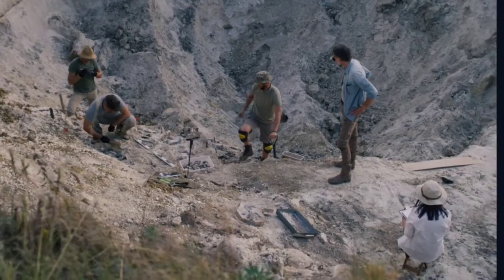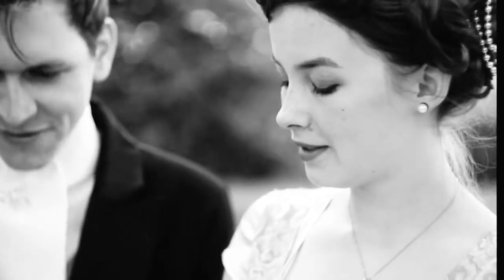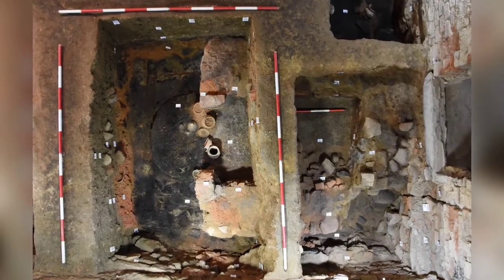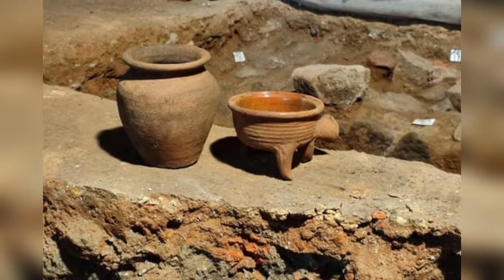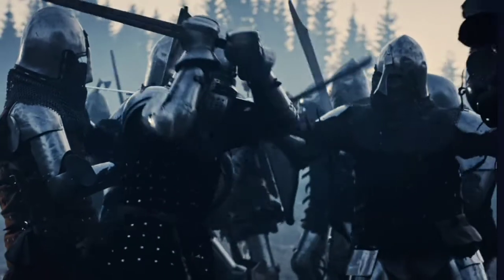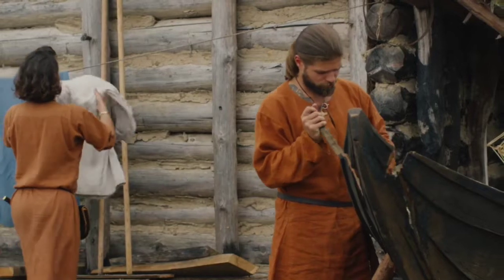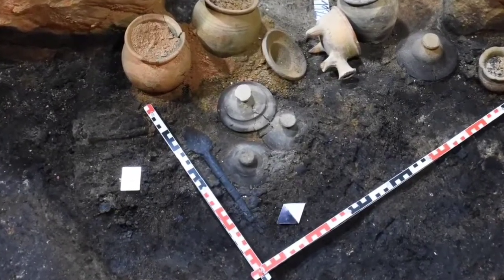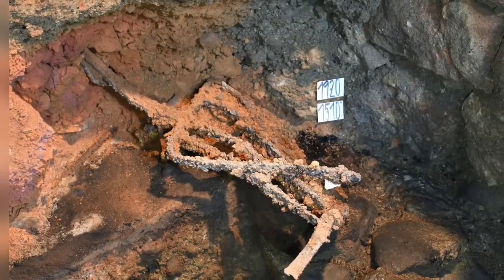Exceptionally Preserved Medieval Kitchen Excavated in Czech Republic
Archaeologists in the Czech Republic recently made an unusual and exciting discovery that dates back many centuries. While digging up a medieval house in the historic center of Nový Jičín in the country’s Moravian-Silesian region, the excavation team found an astonishingly well-preserved kitchen hidden within the lower section of the house’s ruins.

ancient Egypt
Egypt
totem pole
totem poles for kids
Zoroastrianism
history
ancient history
broken noses of Egyptian statues
sphinx broken nose
whumy the broken noses
tutankhamun death
tutankhamun Tomb
tutankhamun parents
tutankhamun Treasure
Akhenaten's wife and sister
family inbreeding in ancient Egypt
ancient Egypt trade
ancient Egypt sailors
Egyptian sea trade
Egyptian sailors
Egyptian ships
Egyptian hieroglyphs
Egyptian writing
ancient Egypt documentary
ancient Egypt
ancient history
Merenptah
ramses ii
tomb kv8
tomb kv7
tomb kv55
tutankhamun
king tut
golden king
pharaohs
Egyptian kings
Egyptian pharaohs
ancient Egypt Cuisine
ancient Egypt food
beer
bread
ancient Egyptians bread
Hatshepsut and Senenmut
Hatshepsut lover
Hatshepsut love affair
Hatshepsut secret love
Hatshepsut sexual life
ancient Egypt tomb
Mehczeczi tomb
saqqara pyramid
djoser pyramid
pharaohs
Esna temple,
Temple of Khnum,
Sphinx of Giza,
ancient Egyptians black,
pharaohs,
Cleopatra,
Maiherpri,
NubiaQueen Ahmose-Nefertari,
Lady Rai,
Documentary,
Pharaoh,
Nefertiti,
ancient egypt,
history documentary,
egypt documentary,
tutankhamun,
zoroastrianism,
hatshepsut,
king tut,
ancient history,
ancient egypt documentary,
documentaries,
tutankhamun documentary,
akhenaten,
ramses ii,
shorts,
terracotta army,
thoth,
cleopatra tomb,
documentary history,
history,
king tutankhamun,
queen nefertiti,
pharoh,
gobi desert,
tutankhamun tomb,
ancient history documentary,
pharaohs,
amenhotep,
pharaohs of egypt,
zoroastrian,
egyptology,
egyptology documentary,
egyptology pyramid construction,
egyptology and the bible,
egyptology asmr,
egyptology 101,
egyptology origins,
old egypt,
egypt history pharaohs,
pre ancient egypt,
pre egyptian history,
egyptology quest
egypt history,
mary magdalene,
egyptian documentary,
egypt pharaohs,
pompeii,
anck su namun,
nefertiti documentary,
king tut's tomb,
cleopatra documentary,
national geographic egypt,
egyptian pharaohs,
neanderthals,
nefertiti asmr,
king solomon full movie,
documentaries national geographic,
ancient egypt,egypt,
ancient egypt documentary,
tomb,ancient tomb,
secrets of ancient egypt,
ancient,egyptian tomb,
tomb hunters,
ancient history,
ancient tombs,
ancient egypt tombs,
tomb robbery in ancient egypt,
ancient tech,
egyptian tombs,
ancient egyptian tomb,
mega tomb,
ancient egyptians,
ancient egypt history,
ancient coffin,
memphis ancient egypt,
ancient egypt secerts,
secrets ancient egypt,
egypt pyramids,
ancient egyptian music
pharaoh,
pyramids,
pyramid,
pharaoh pyramid,
giza pyramids,
playmobil pharaoh's pyramid,
pyramids of giza,
pyramids for kids,
great pyramid of giza,
pharaohs,
egyptian pyramids,
pharaoh khufu,
the pyramid of pharaoh djoser at saqqara,
great pyramid,
ancient egypt's pyramids,
the great pyramid,
the pyramids,
pyramids fact,
egypt pyramids,
pyramids built,
first pyramid